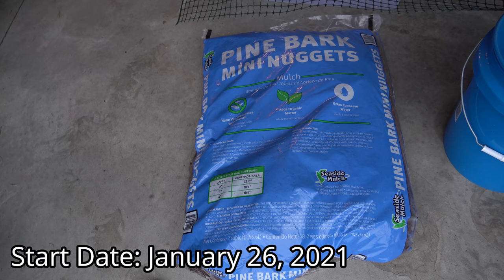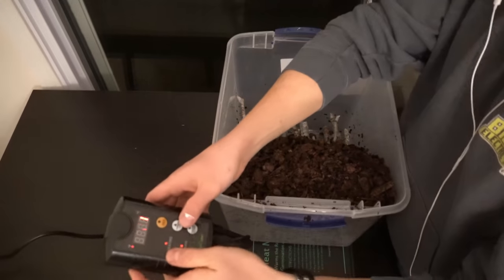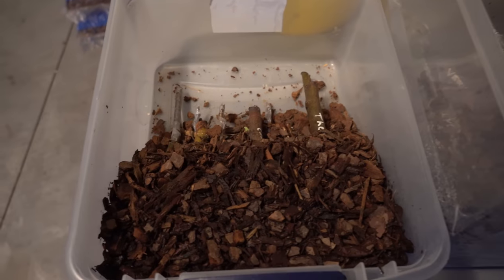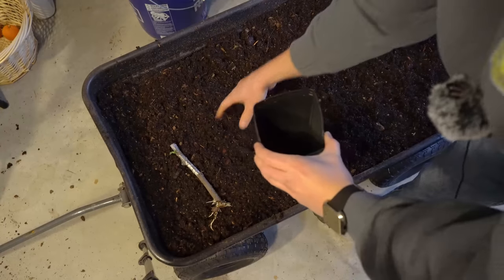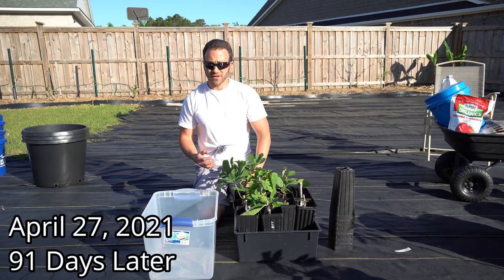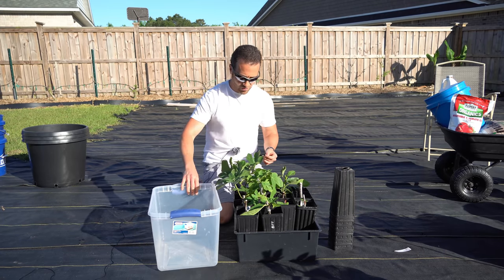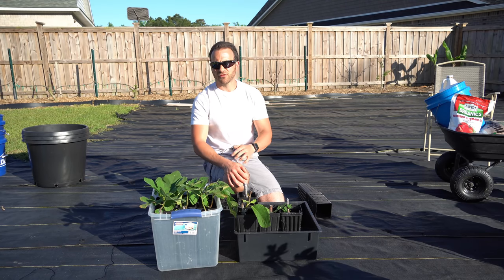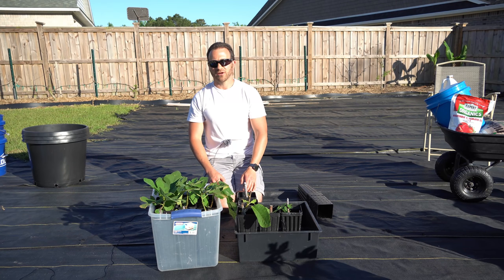Rooting Figs In A Shoebox: Foolproof Fig Rooting Method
I tried a new method of rooting fig cuttings where I try propagating figs in a clear plastic bin. This "shoebox" fig propagation method was foolproof, and the most successful of the rooting methods I've used to root cuttings. In this video, I show you how to root fig cuttings using this method.

The biggest challenge to root cuttings using this rooting method is when transplanting the rooted cuttings. We discuss this in great detail, and I give you my honest opinion on this fig cutting propagation method 3 months later from start to finish.

0:00     How To Set Up The Fig Shoebox
3:36     Fig Cuttings Results 18 Days Later
4:40     Potting Mix For Transplanting Fig Cuttings
6:21     Removing The Cuttings From The Rooting Chamber
7:40     How To Up Pot Fig Cuttings
10:05   Results From Propagating Cuttings In The Shoebox
12:09   Final Fig Rooting Method Results 3 Months Later
19:30   Adventures With Dale

If you have any questions about how to propagate fig trees using this method, how to root figs in general, other fig tree propagation methods, the things I am growing in my garden, are looking for any garden tips and tricks, or have questions about gardening and organic gardening in general, please ask in the Comments below!

6.5 Inch Hand Pruner Pruning Shears

34.1°N Latitude
Zone 8A